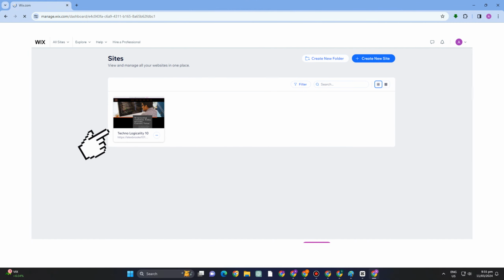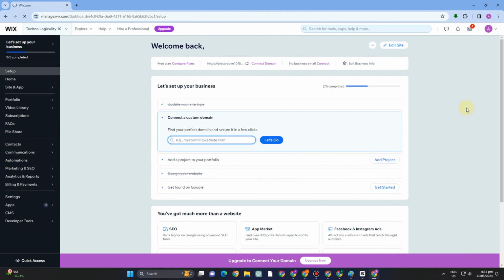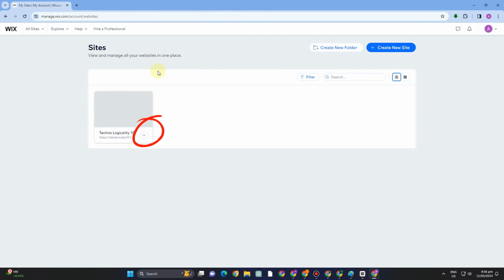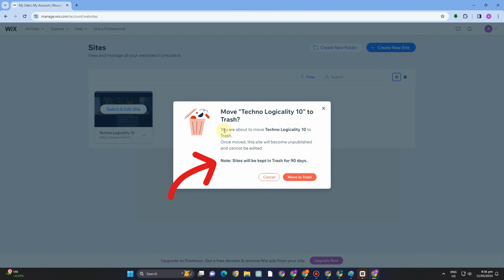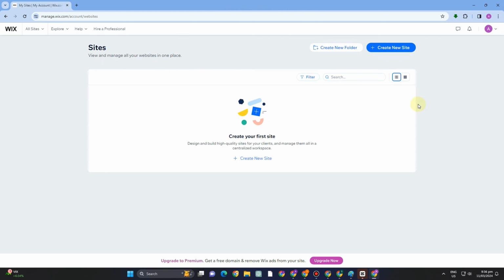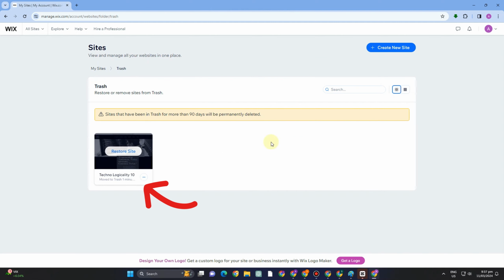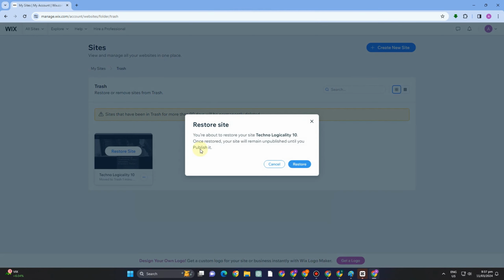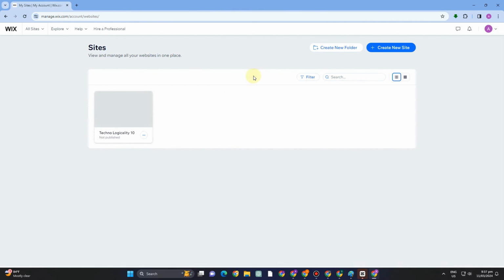How To Restore Deleted Website On Wix (Recover Deleted Wix Website)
Wix Website Recovery Guide: How to Restore a Deleted Website | Wix Website Restoration Tutorial

Did you accidentally delete your Wix website and now scrambling to recover it? Don't panic! In this comprehensive tutorial, we'll walk you through the step-by-step process of restoring your deleted website on Wix. Whether it was a simple mistake or an unforeseen error, we've got you covered with expert tips and tricks to get your site back up and running in no time.

Whether you're a Wix novice or an experienced user, knowing how to recover a deleted website is essential for maintaining your online presence. Watch our tutorial now and regain access to your valuable content with ease! Happy website building! 🌐✨